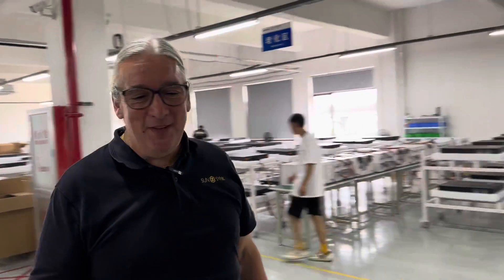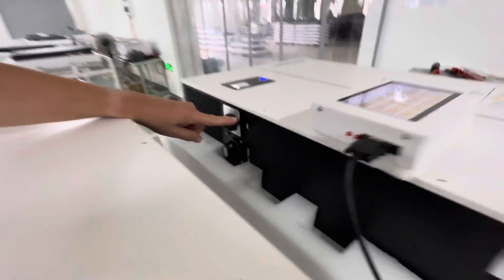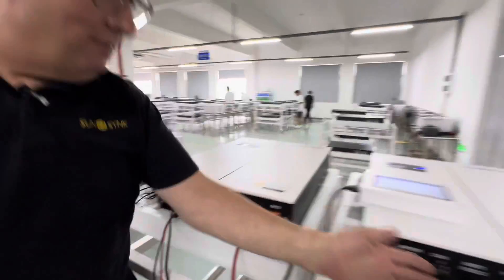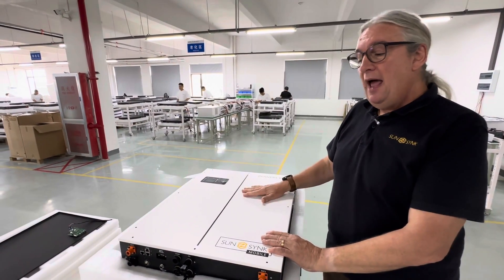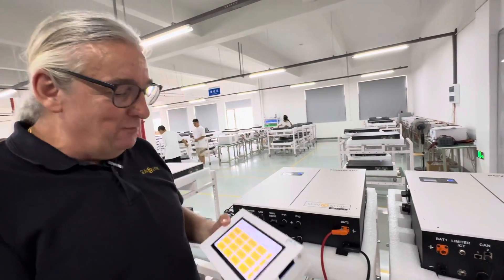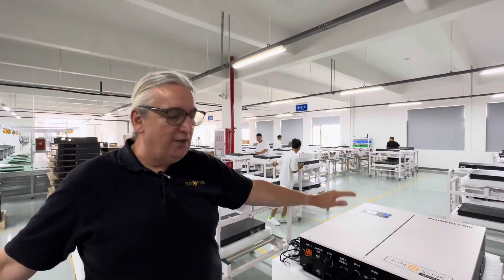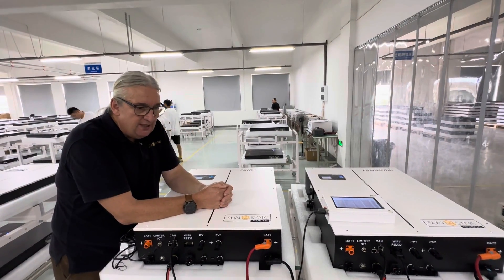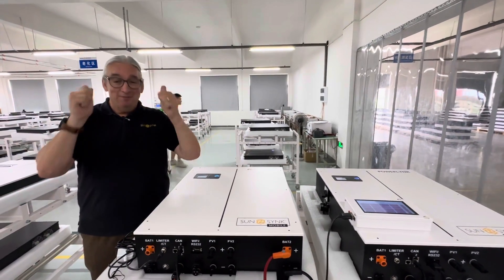Sunsynk all-in-one-system ￼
Introducing the Sunsynk all in one unit , she is currently available in two versions

Lifelynk X 3.6 kW with a  ￼3.8 Battery
Lifelynk S 2.5 kW with a 2.1 Battery

Specification very slightly ￼￼